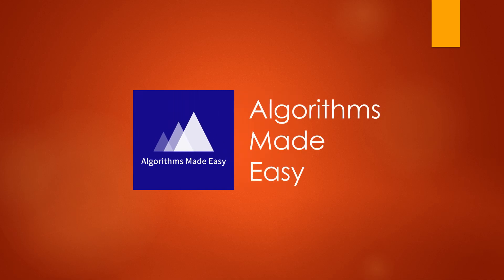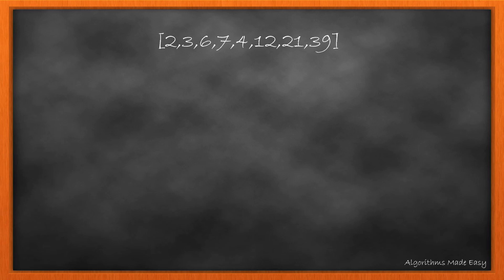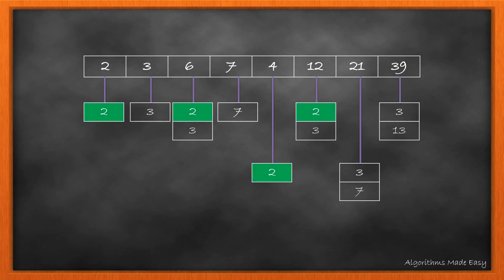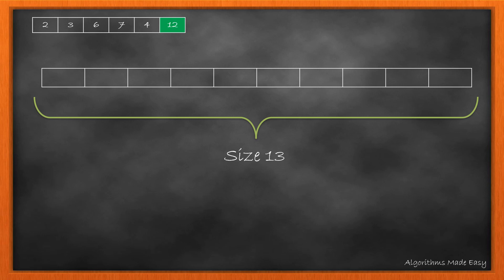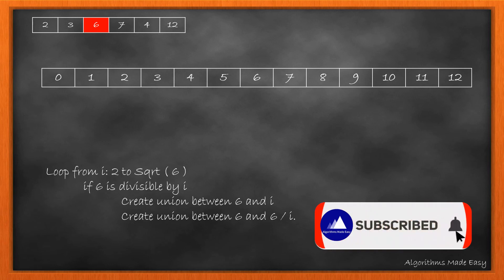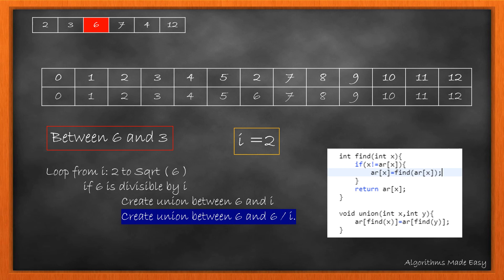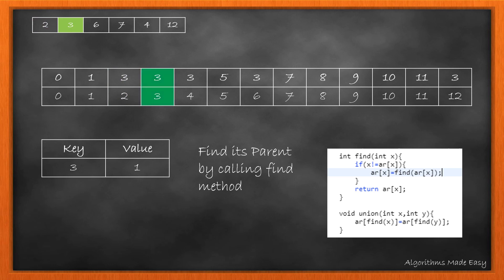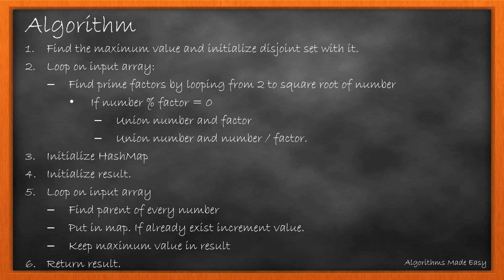Largest Component Size by Common Factor | Day 30 | [ August Challenge ] [ Leetcode #952] [ 2020 ]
The day 30 problem in August Leetcoding Challenge. ( Largest Component Size by Common Factor ).

Problem statement:

Given a non-empty array of unique positive integers A, consider the following graph:

There are A.length nodes, labelled A[0] to A[A.length - 1];
There is an edge between A[i] and A[j] if and only if A[i] and A[j] share a common factor greater than 1.
Return the size of the largest connected component in the graph.

Example 1:
Input: [4,6,15,35]
Output: 4

Example 2:
Input: [20,50,9,63]
Output: 2

Example 3:
Input: [2,3,6,7,4,12,21,39]
Output: 8